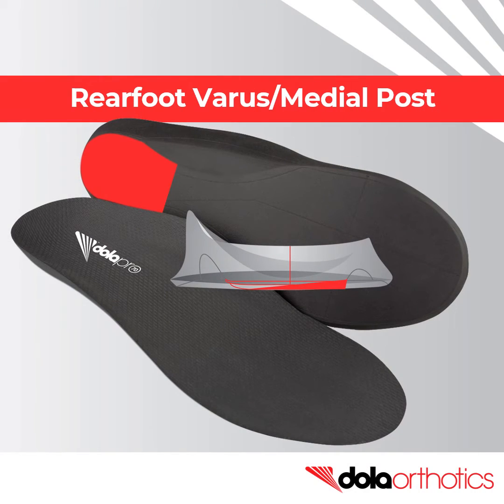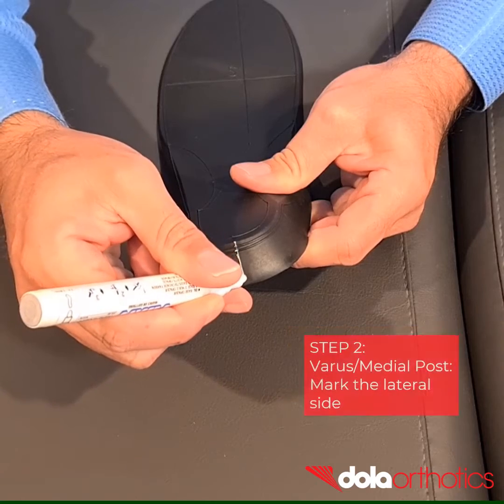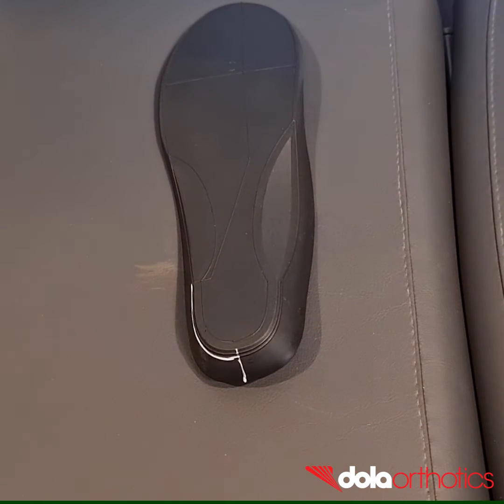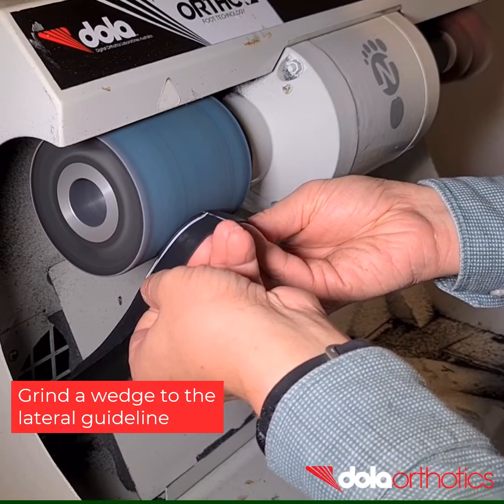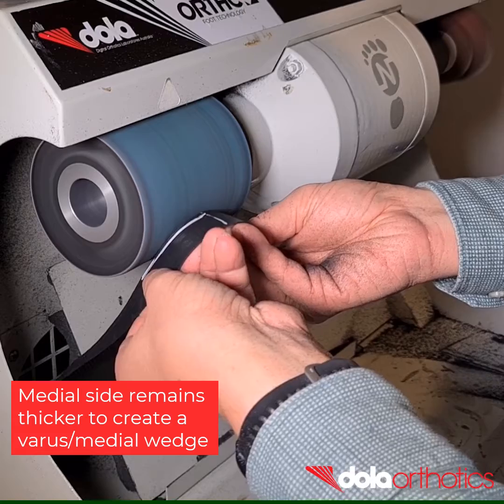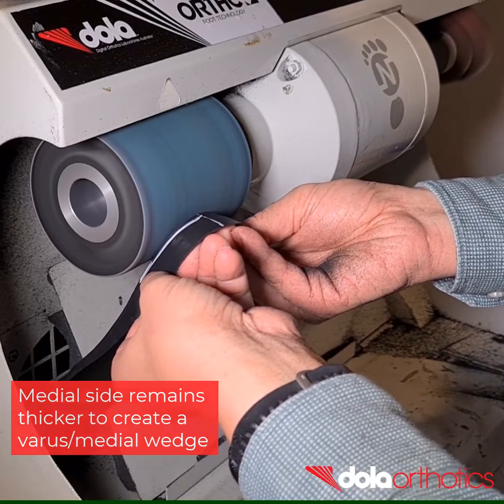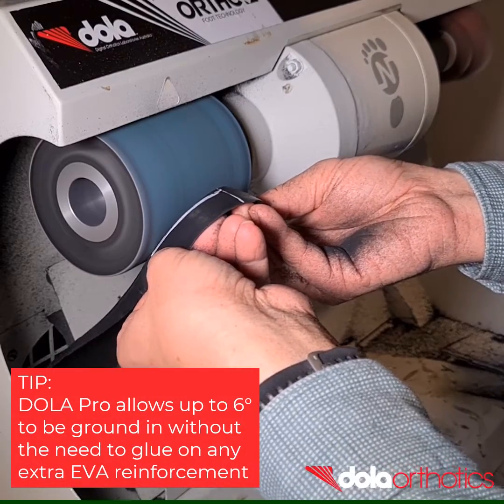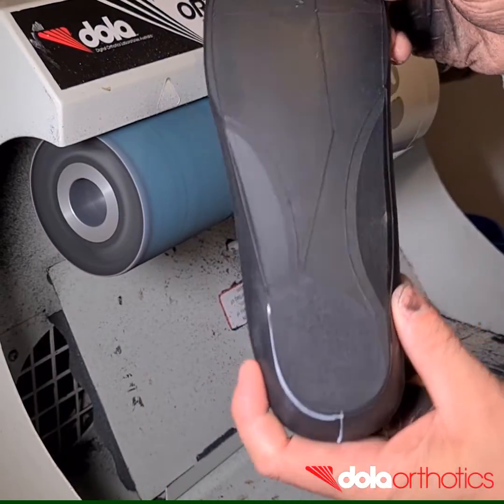DOLA Pro:: How to Grind a Rearfoot Varus Post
DOLA offers an orthotic to meet your prescription needs from prefabricated to custom, simple to complex and DIY to lab supply.
Originally a traditional plaster lab founded by Australian Podiatrists in 2000.

DOLA now supplies custom & prefabricated orthotics to medical professionals throughout Australia, United Kingdom, New Zealand, Asia, the Middle East and the United States.

Our custom orthotics are designed and manufactured in Australia using the latest in custom orthotic CAD/CAM and 3D Printing technology from your choice of cast, impression or 3D scan.

Our extensive range of prefabricated orthotics and additions are designed by clinicians for clinicians to suit a wide range of patient types and usage options.